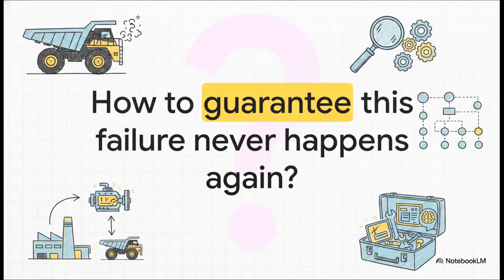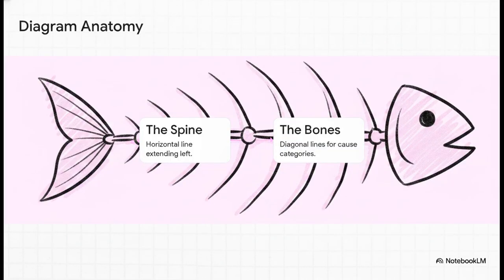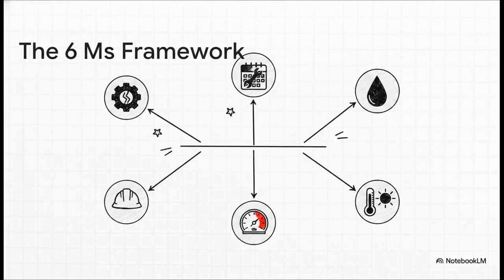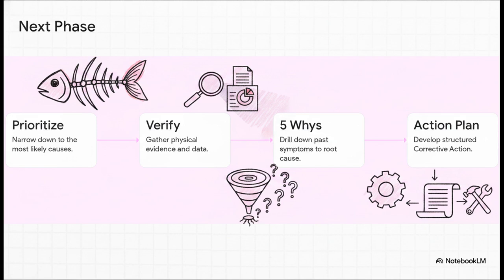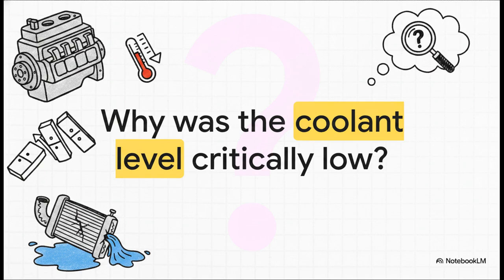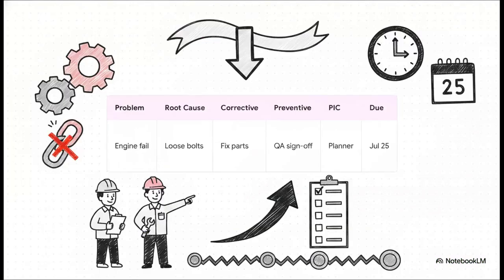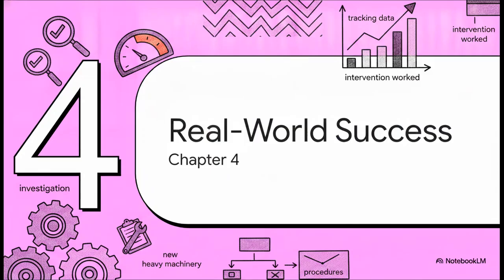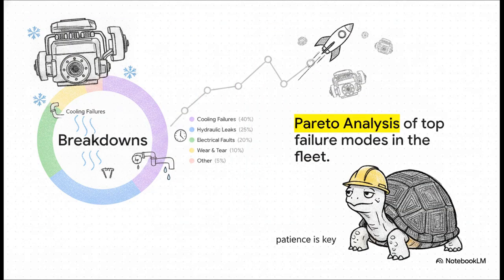Ishikawa Diagram Method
In this video, we will learn about the Ishikawa diagram method for solving problems in our industry. We will learn about the history of the Ishikawa diagram, how to implement it, and the next steps to prevent the problem from recurring